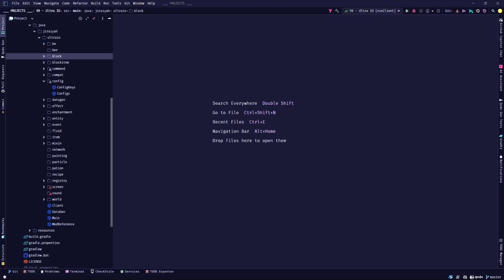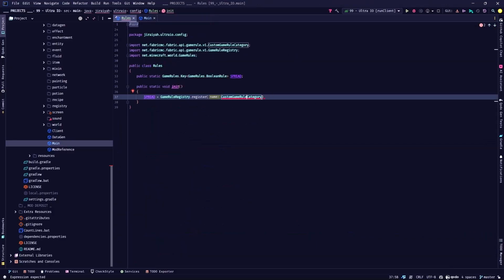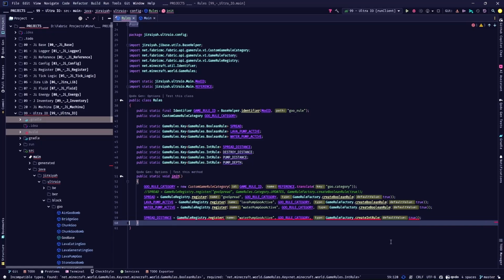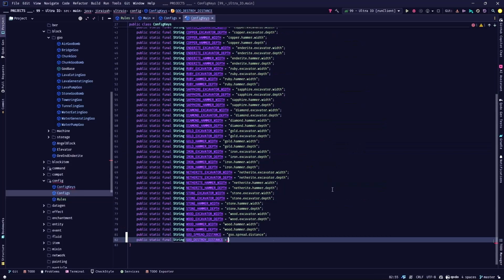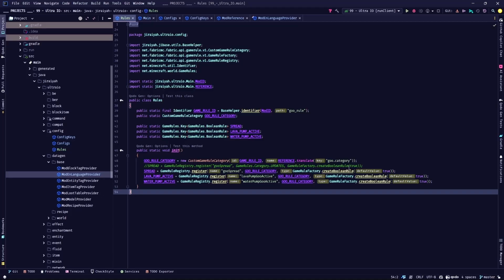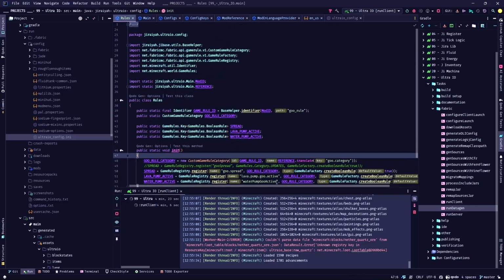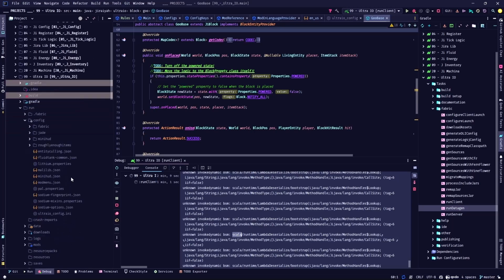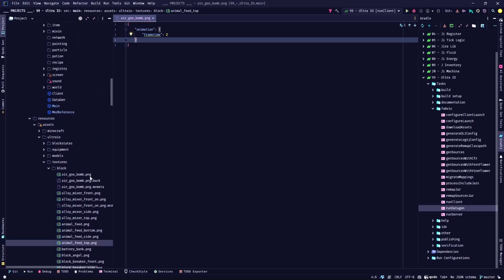Game Rules - Fabric Modding Minecraft 1.21.5 | #62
**Mastering Minecraft 1.21.5 Modding: Custom Game Rule**

Welcome to our tutorial on adding a custom game rule to Minecraft using Mods with Fabric MC for 1.21.5!

🎮 In this video, we’ll walk you through everything you need to know about adding custom game rule into the game that can be used like any other game rule you have in Minecraft.

## What You’ll Learn:
- The addition of game rules into the game
- Adjusting game rule names in the game
- Adding new game rule category to the game
- Reading and checking game rules.

Happy modding! 🚀